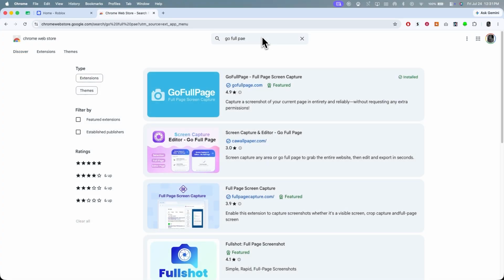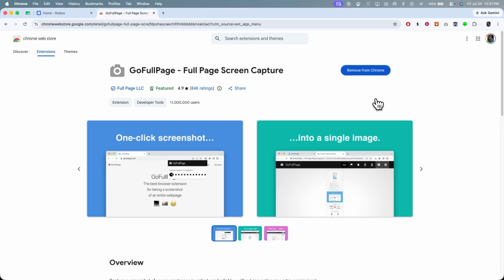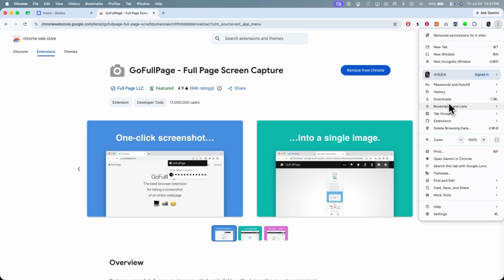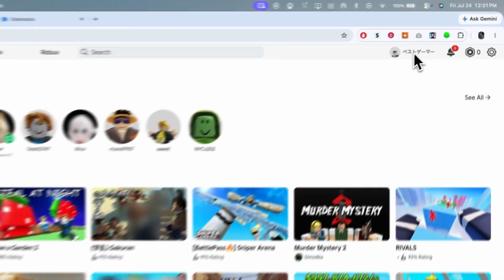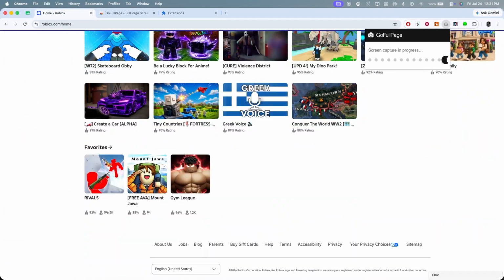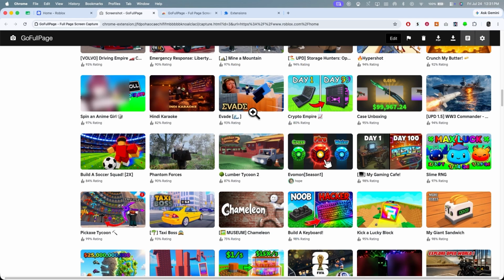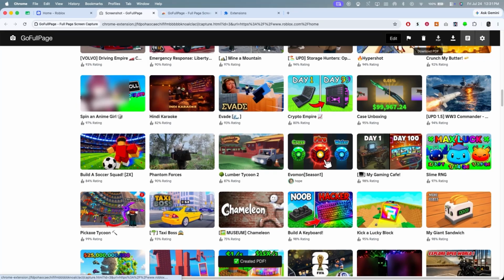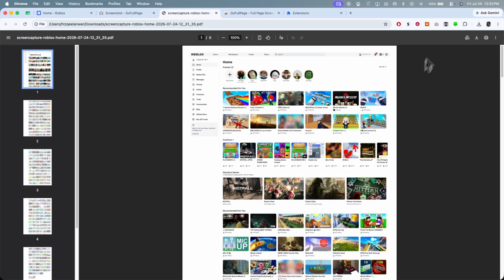How to Convert a Webpage into PDF Document - Full Guide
Learn how to convert a webpage into a PDF document with this easy step-by-step tutorial. Follow the simple instructions to save any website as a PDF for offline reading, sharing, or printing. This guide works on Chrome, Edge, Safari, Firefox, and other popular web browsers.